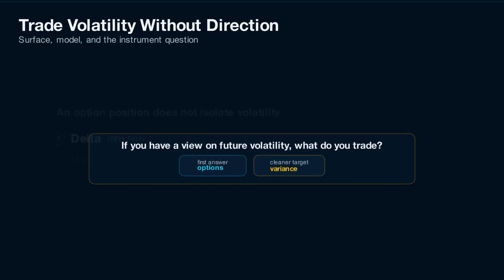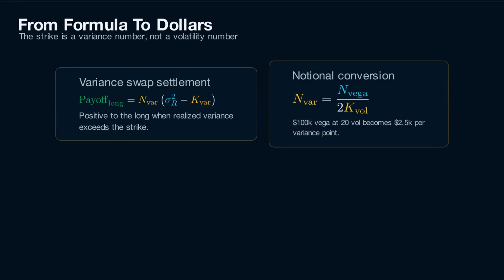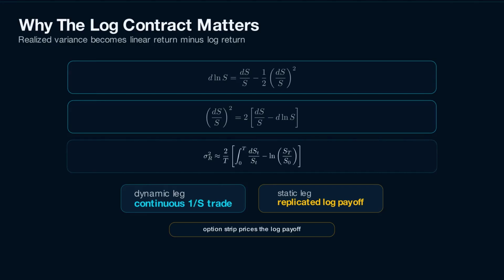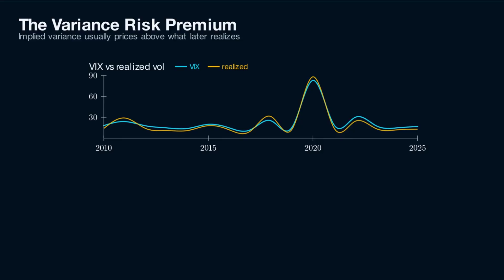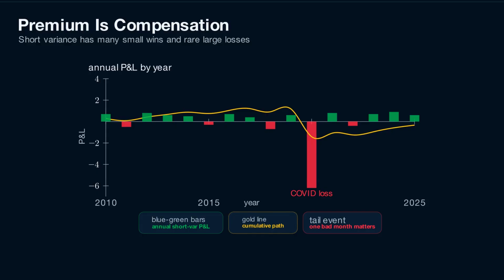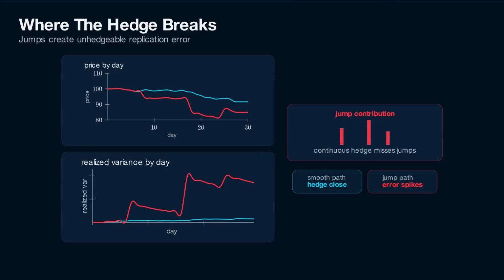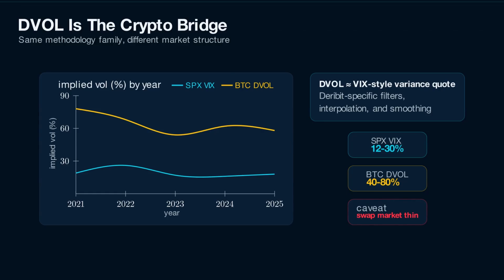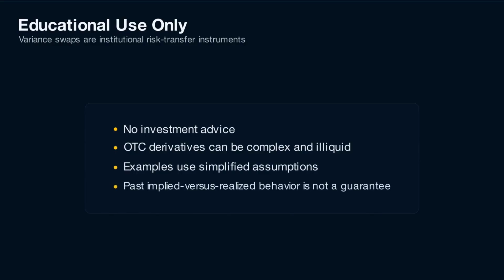How Wall Street Trades Volatility Without Picking Direction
Variance swaps are one of the cleanest ways institutions trade volatility without making a directional bet on the market.

In this episode, we break down how variance swaps work, why the payoff depends on realized variance, how the variance strike is built from an option strip, and why convexity, tail risk, and the variance risk premium matter so much. You’ll also see how this connects to VIX-style volatility pricing, options markets, jump risk, and crypto volatility benchmarks like DVOL.

This is a quantitative finance explainer for viewers who want to understand the mechanics behind professional volatility trading.